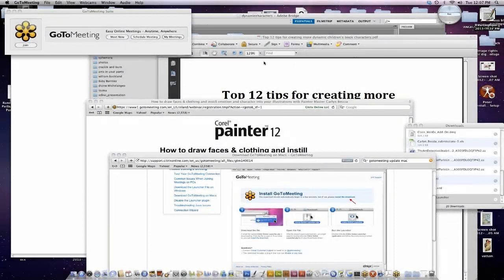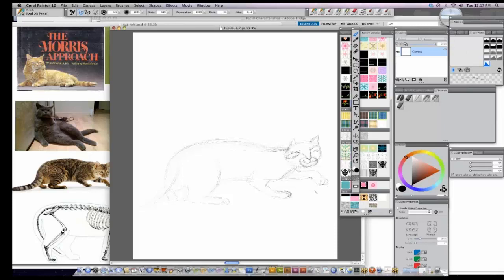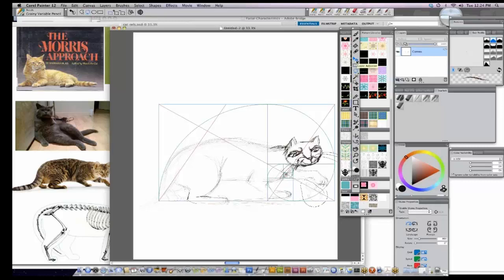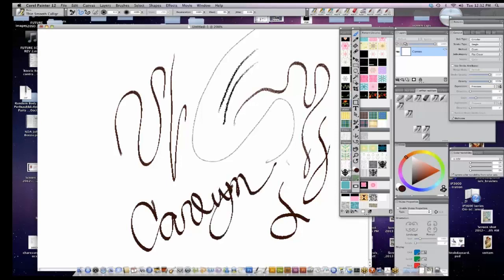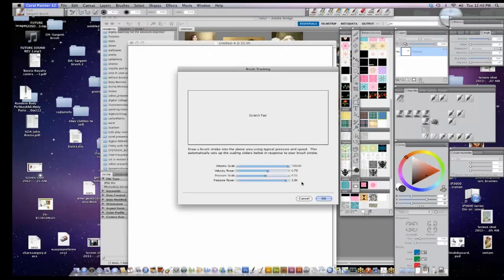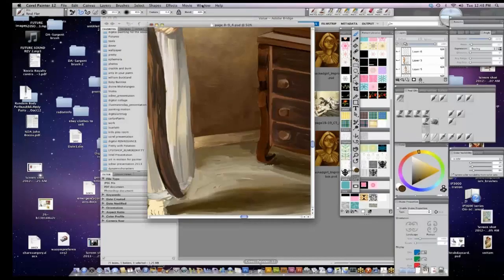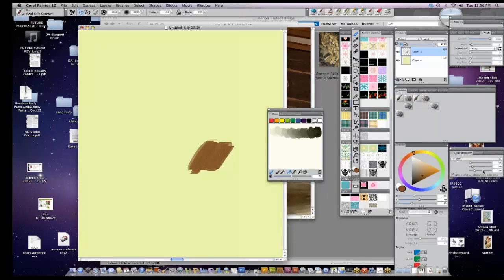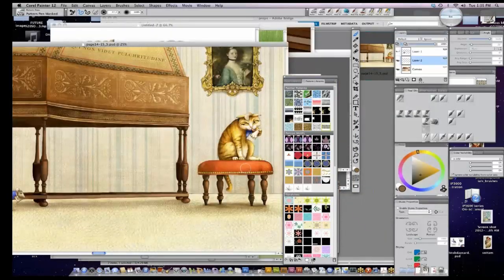Children's book character illustration with Painter Master Carlyn Beccia